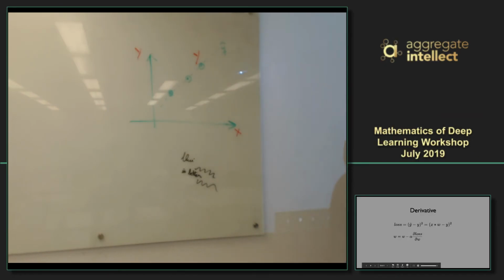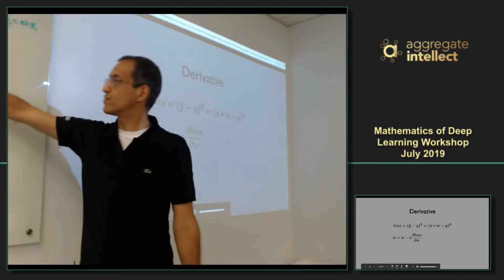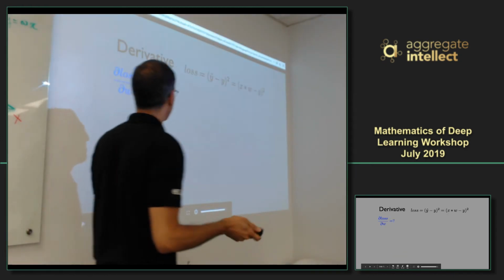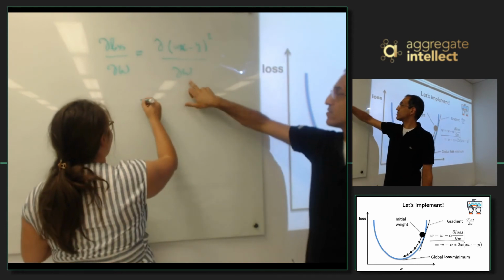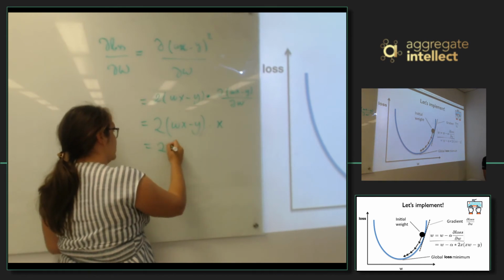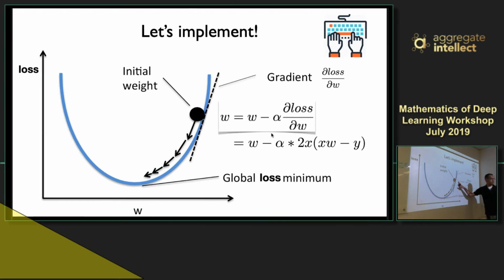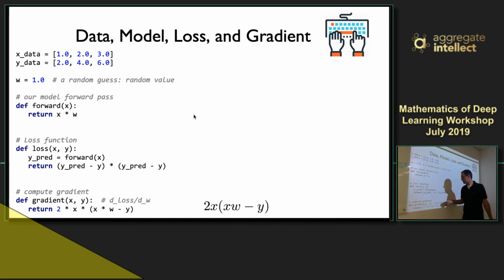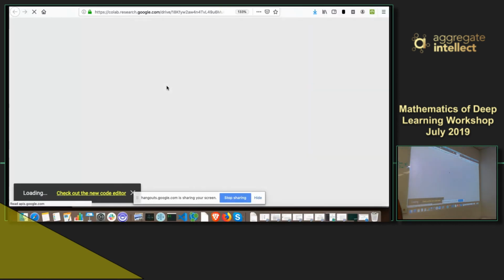Mathematics of Deep Learning: Gradient descent contd - Training - Session 12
Derivatives
Training example